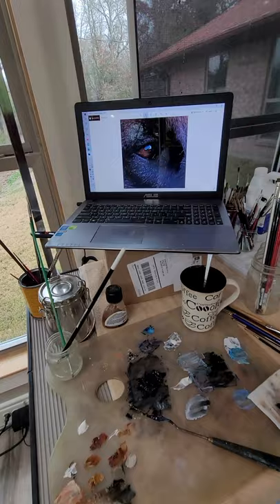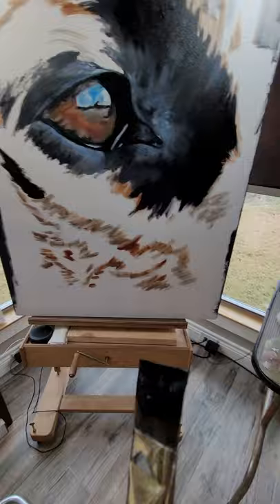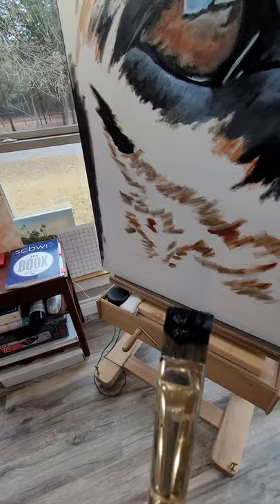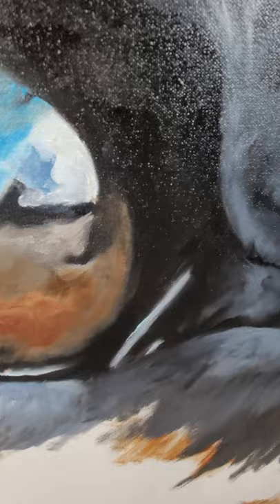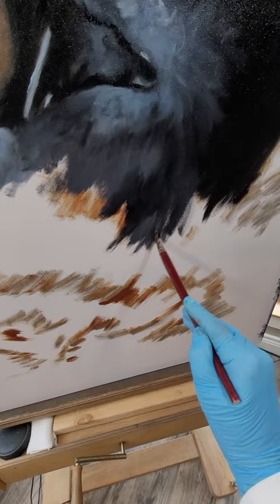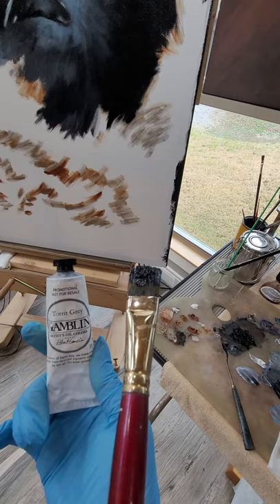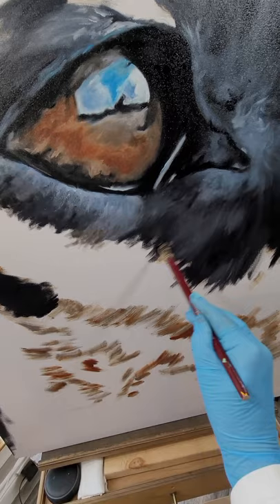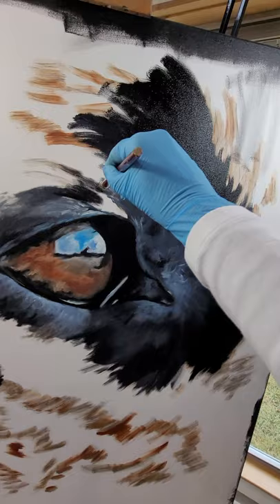Oil painting in process of a Belgian Malinois - part 1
A large oil painting in process.   Painting a Belgian Malinois.   The owner wanted a close up of the dog's face.  I took a number of photos of him.  The reference photo for this one was ideal with the wonderful reflections in the dog's eye.